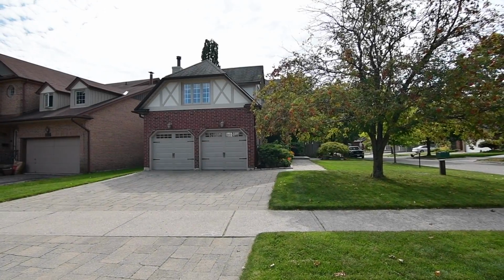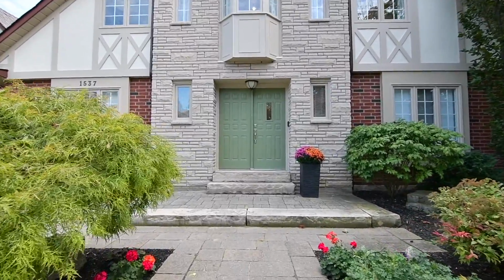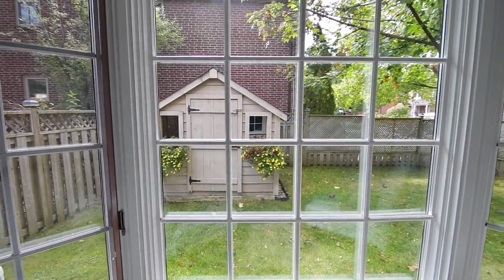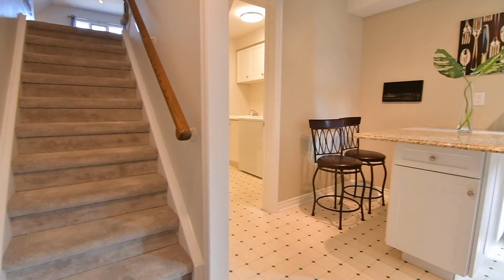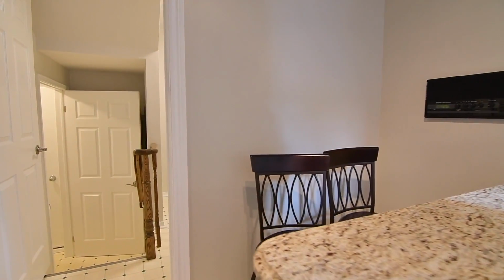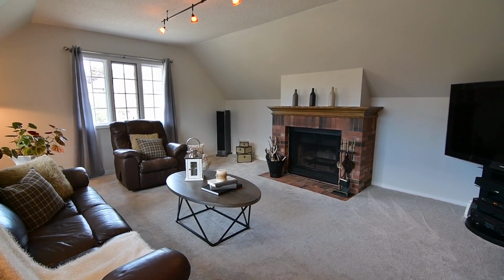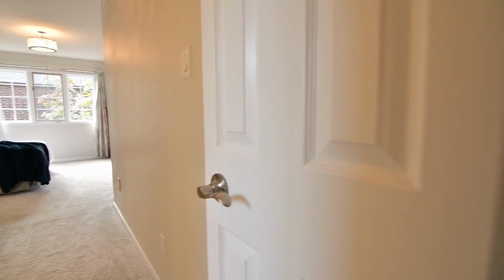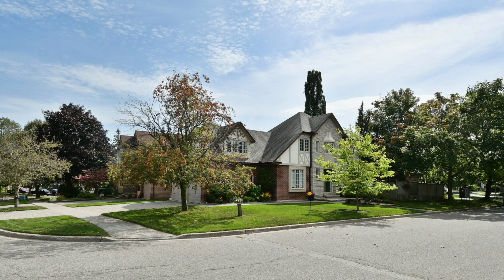1537 Eagleview Dr, Pickering - Open House Video Tour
Situated within Pickering’s sought-after Forestbrook community, and a showcase of stunning curb appeal and pride of ownership - welcome to 1537 Eagleview Drive.

Nestled on a corner lot, and meticulously maintained inside and out - this John Boddy ‘Bridlewood’ model features a brick, stone, and stucco exterior; a two car garage; interlocking driveway and front walkways; mature trees and landscaped gardens; as well as a fully fenced yard with a visually appealing garden shed.

This home also features an unspoiled lower level that offers wonderful transformation potential to complement the approximately 2,100 sq. ft. of incredibly bright living space of the main and upper levels.

Beyond the double door entry is a tiled foyer with a mirrored door coat closet, as well as a powder room - and wide plank premium laminate flooring flows throughout the main hall and into the formal entertaining spaces - both which have French door entries.

A soft colour palette complemented with beautiful natural lighting accentuates the exceptional size of the living room - which can accommodate multiple conversation areas - and its large bay window allows for lovely outdoor views, while light-diffusing blinds on all the windows offer privacy, when needed.

The cool colour palette of the formal dining room is accented with the elegant details of chair rail and a contemporary light fixture - and its oversized window has a light-diffusing privacy blind, as well.

Across from the dining room is breakfast room seating around a peninsula with a granite counter - which matches the granite counters of the beautiful and efficiently designed modern kitchen. Featuring a side-by-side fridge/freezer, dishwasher, double under mount sink, as well as a stainless steel oven and built-in microwave — the kitchen has a gorgeous mosaic-tiled back splash, and crisp white cabinetry with amazing storage — while a walk-out from here provides access to the driveway and the side yard.

Just off the breakfast area is a laundry room with washer, dryer, and built-in cabinets; the stairs to the lower level; and access to the garage off the staircase’s mid landing.

A carpeted staircase with hardwood handrail leads to the impressively sized mid-level family room. Another naturally bright space, and featuring a brick fireplace, track lighting, and the coziness of carpeting - this warm and inviting room is ideal for casual get-togethers with friends, and perfect for quality time with family.

The upper level also has cozy carpeting throughout its hallway and in all three bedrooms - and features a light-washed and brightly finished common use 4-pc washroom. The second and third bedrooms are both comfortably sized and have great closet storage, while the second bedroom additionally features a contemporary light fixture, as well as a bay window with two accent windows.

The master suite has a double door entry, and is very generous in its size. Its ensuite washroom has a corner glass shower, a separate soaker tub with ceramic surround, as well as a contemporary vanity with storage shelving, quartz counter, and under mount basins. The spacious walk-in closet has organizers - while the bedroom itself can easily accommodate a sitting area, and both of its windows allow for abundant natural lighting, as well as front and side yard views.

Walking distance to William Dunbar Public School, numerous neighbourhood parks, a local shopping plaza, public transit, and places of worship - this home is also close to Pickering Town Centre Mall and the GO Station - and is just a short drive to a wealth of recreational and community facilities, city attractions, Pickering’s waterfront, and for access to Hwy 401.